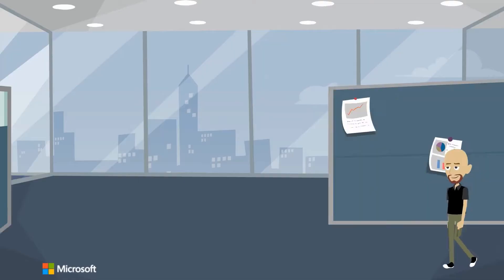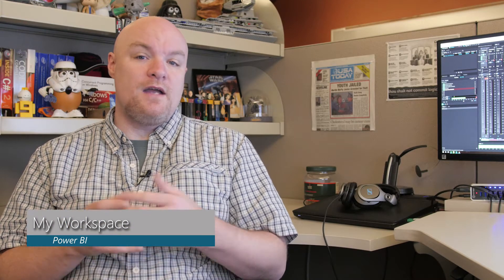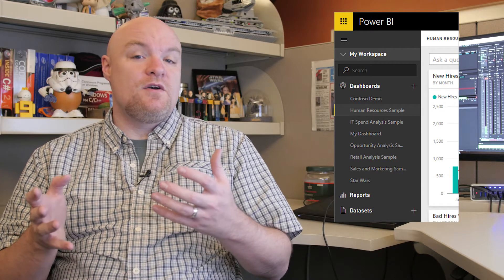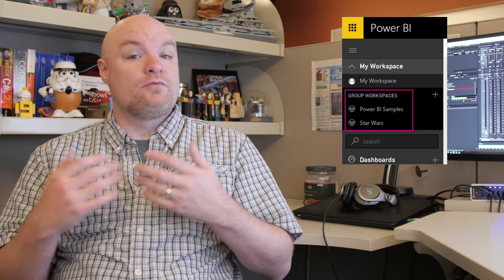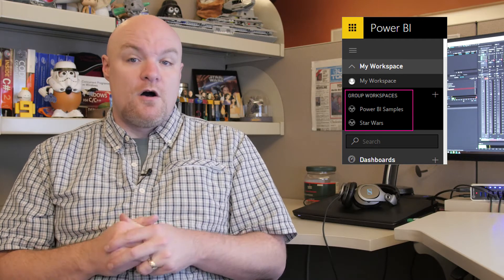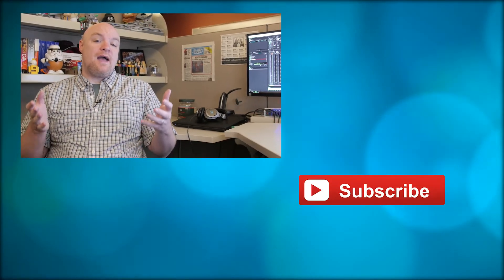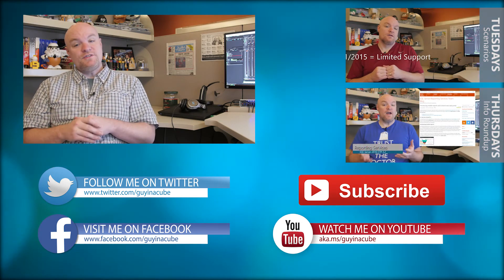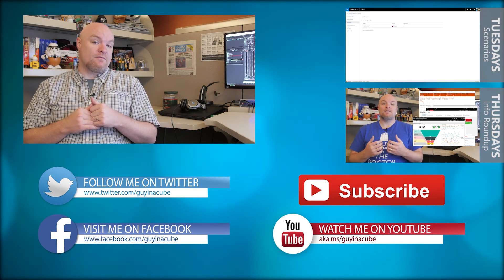All about Power BI workspaces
I take a look at what a workspace is within Power BI. I also go into the difference between your "My workspace" and a group workspace.